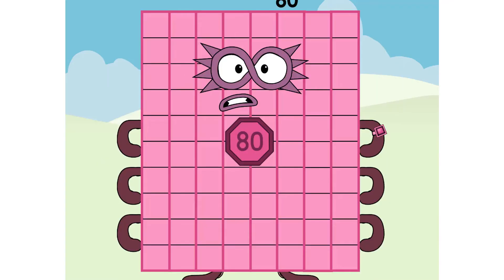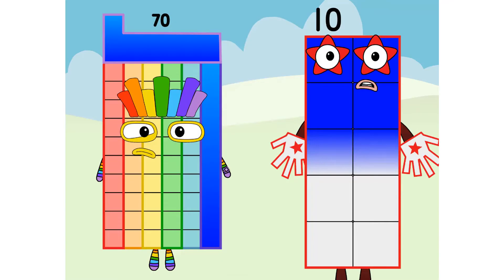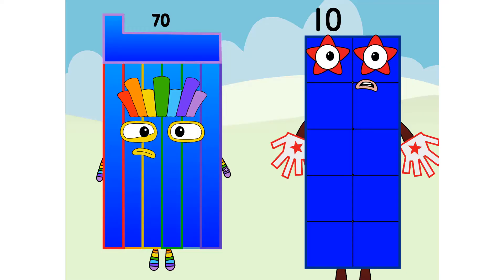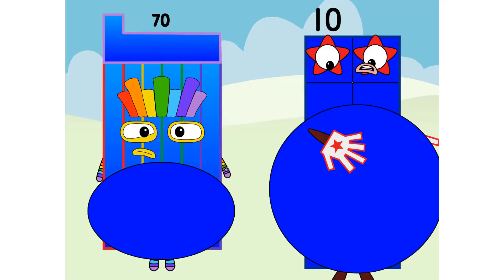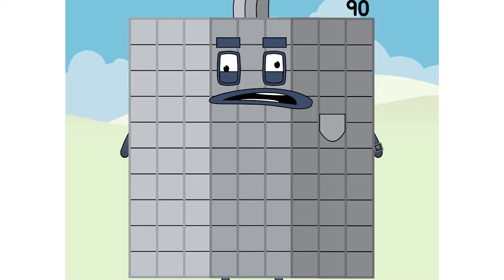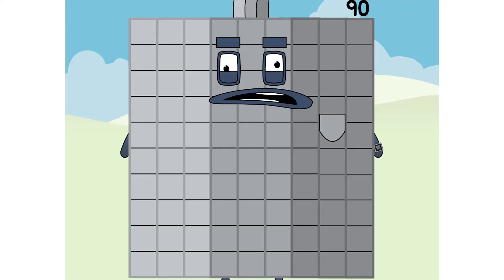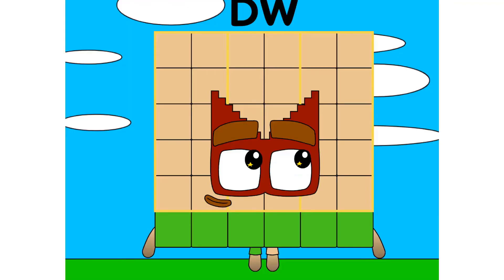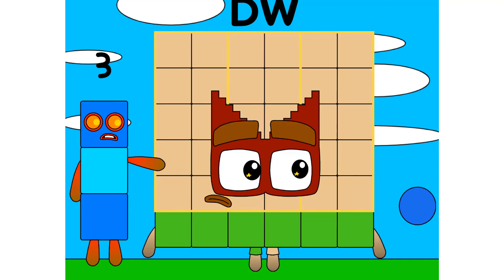Numberblocks - Numberblocks Blueberry Virus Trouble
Numberblocks Addition
Numberblocks Adding